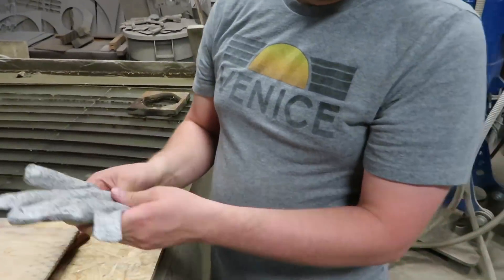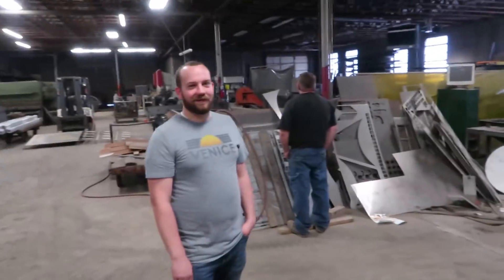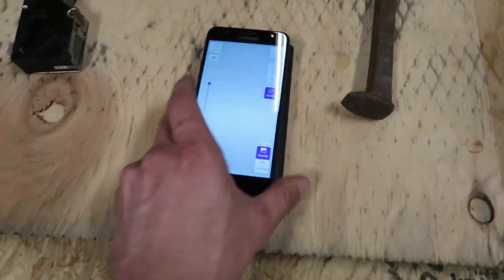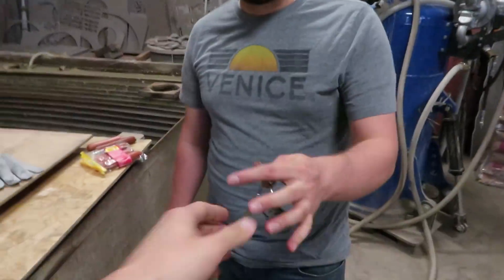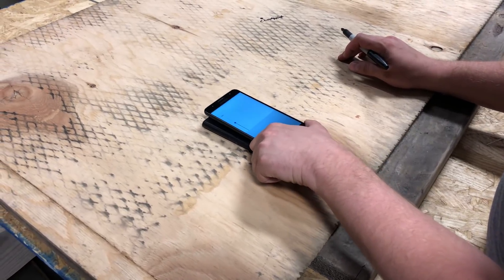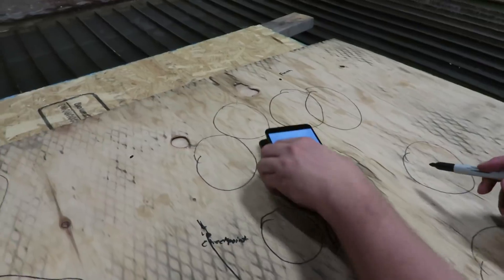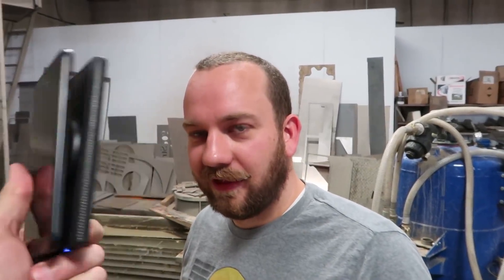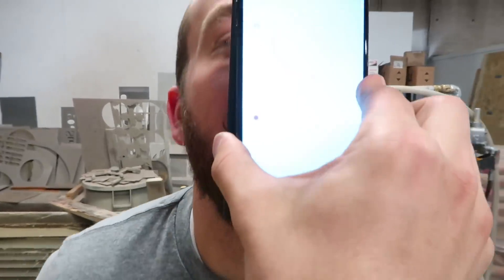Waterjet Hide and Seek AND What would happen if I touched the 60,000 psi waterjet?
OTHER WAYS TO HELP US
2. LIKE this video (It tells YouTube you want to see more stuff like this!)
3. Leave a Comment – It puts hair on your chest
5.

We would love to see your face on the Humvee... support us please, we'll make it worth it.

We wanted to do a video with Walabot to show how it worked and do something fun. They agreed and this is what we came up with. We did a fun little game of hide and seek and really raised the stakes, Mitchell's phone, wallet and keys to the Humvee were hidden under a board, then using the Walabot we found the items, then cut through the maze. Luckily there weren't any casualties. Then we answered one of the most asked questions..."what would happen if i touched the waterjet?" and "You should put your in the waterjet" A sausage is a lick-test equivalent of a finger.

OTHER LINKS AND STUFFS

What should we do next? But check here first to see if we’ve done it …

We do more than just cut stuff with water! We build stuff and do crazy stunts. Most of what our waterjet does is create useful things out of metal and plastic.

Follow Waterjet Channel for updates, live streams and fascinating video sneak peeks! We don't post much here, but we appreciate the love. What else should we post here?

Dangerous Waterjet Cuts – Some of our more dangerous ideas/stunts/videos, the haircut was intense.